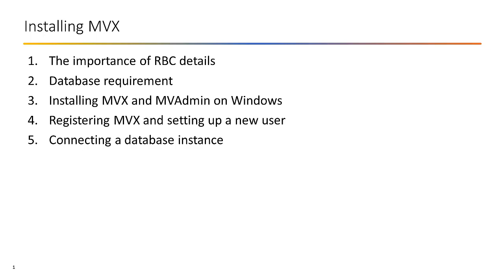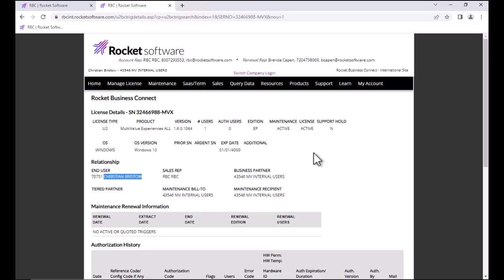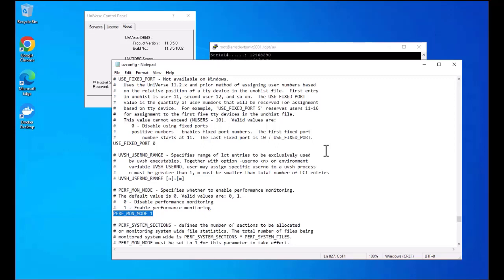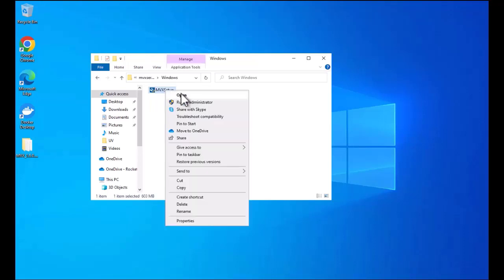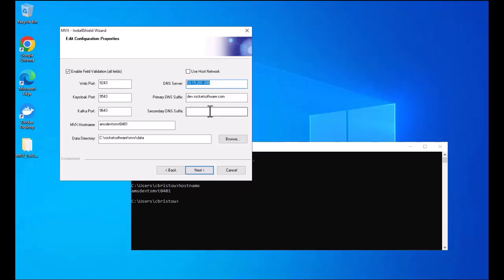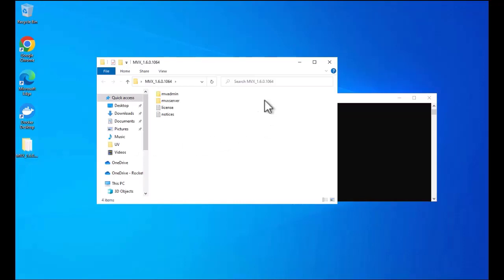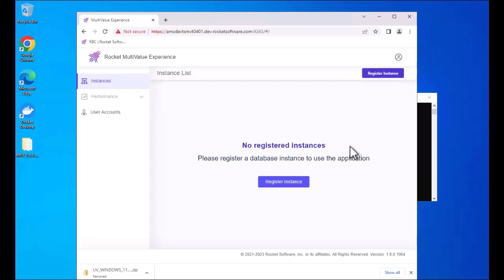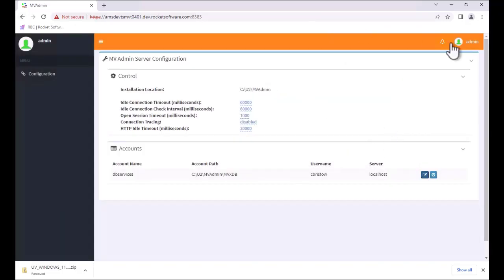Installing MVX on WINDOWS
Instructions for Installing Rocket MultiValue Performance Experience (MVX: Performance)

This video will cover the following:

The importance of Rocket Business Connect (RBC) details
Database requirement
Installing MVX and MVAdmin   (we could add, on Windows and on Linux for each individual video)
Registering MVX and setting up a new user
Connecting a database instance